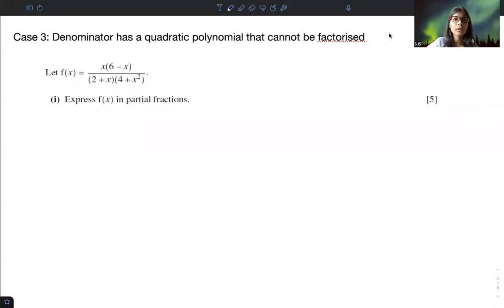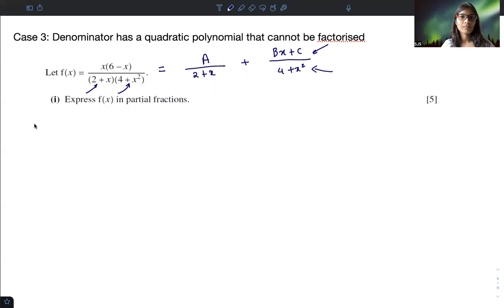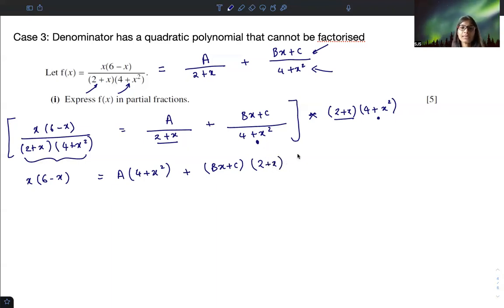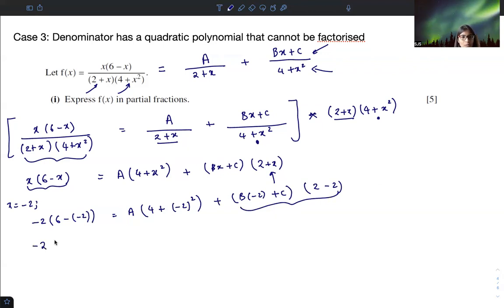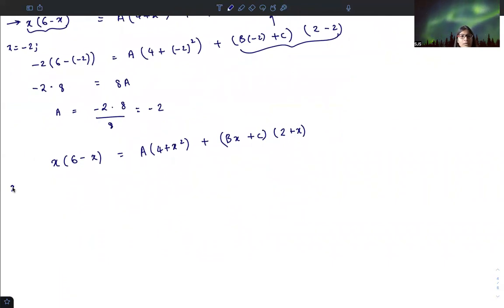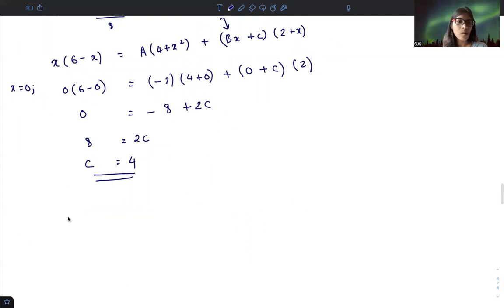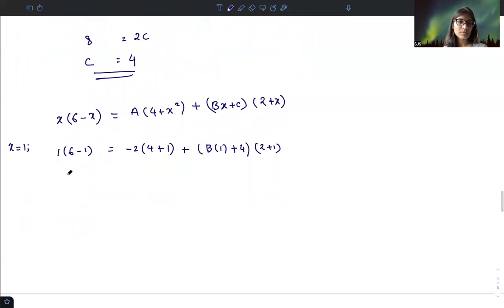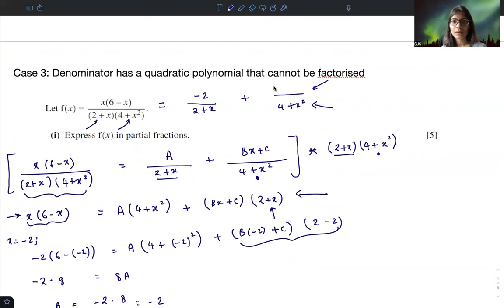Partial Fractions Part4